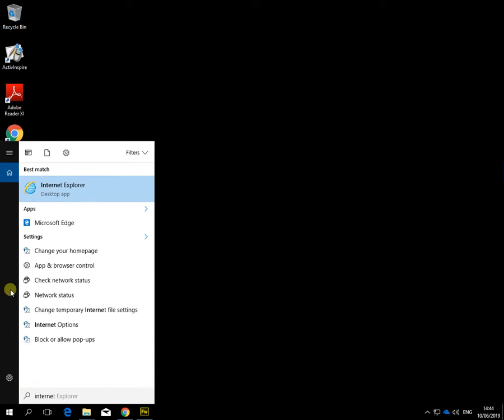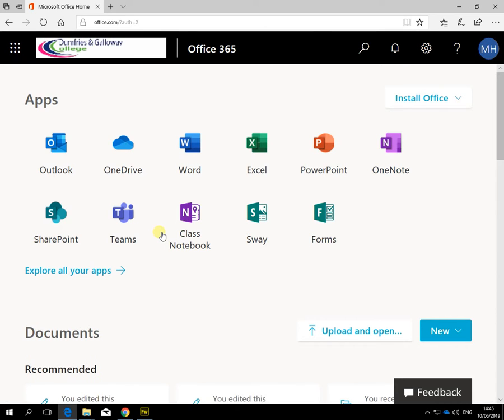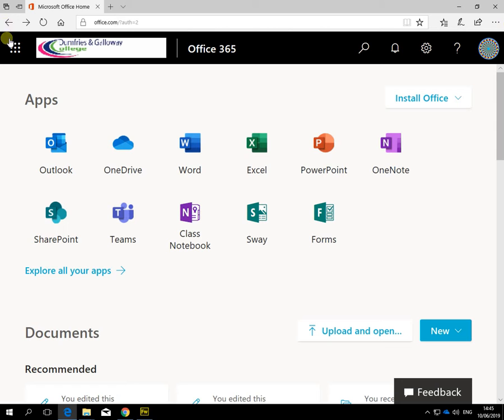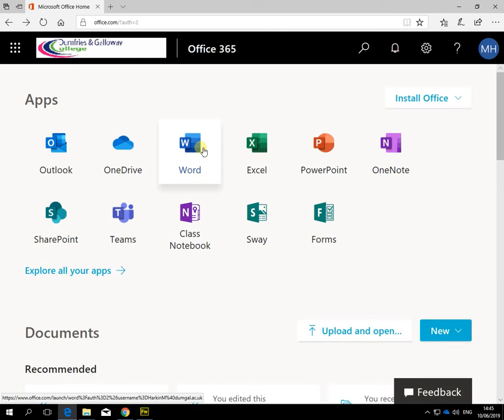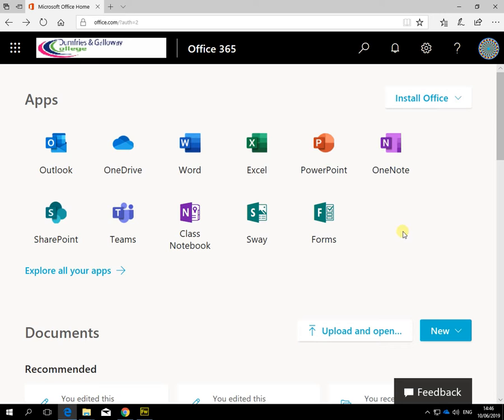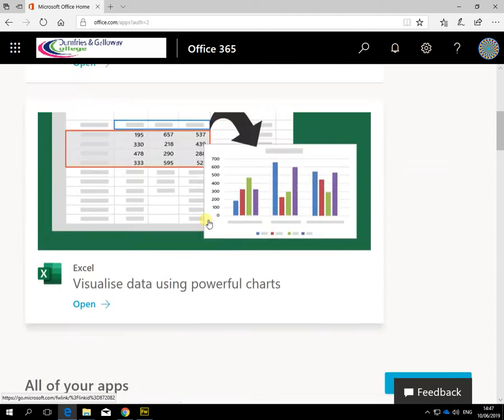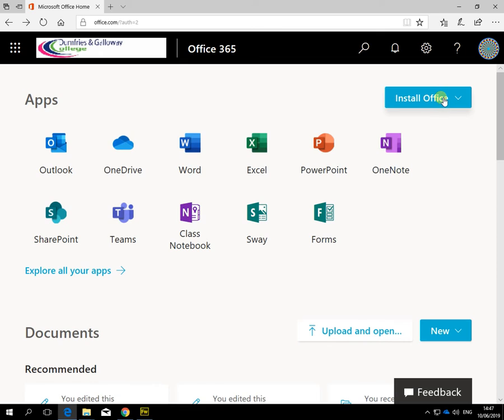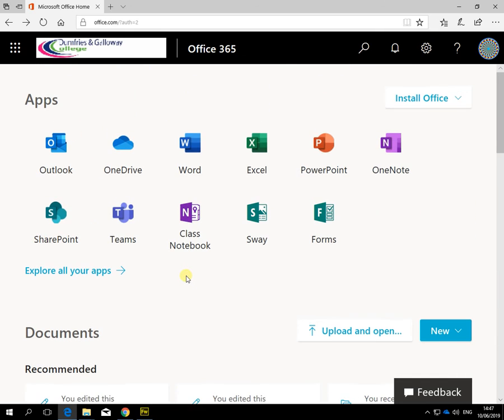Office 365 (looking at the online apps and tools)